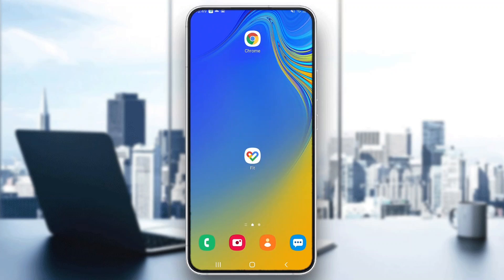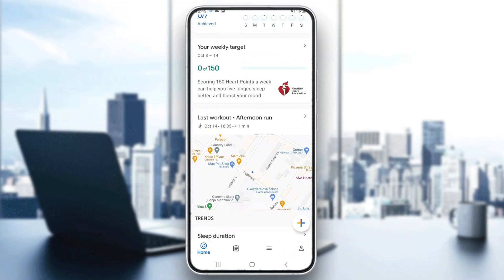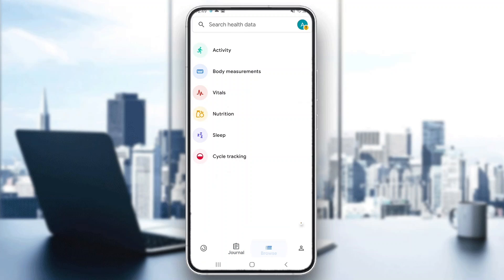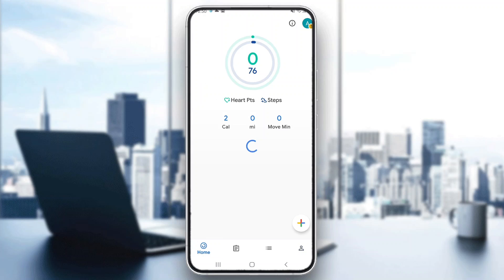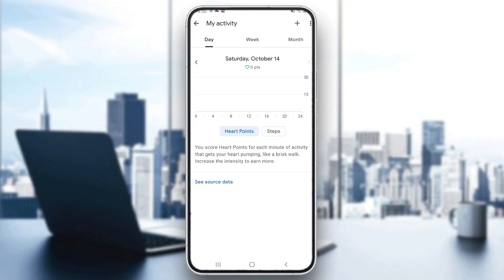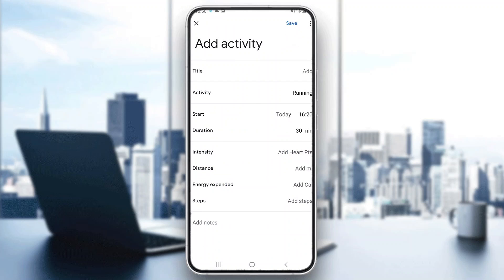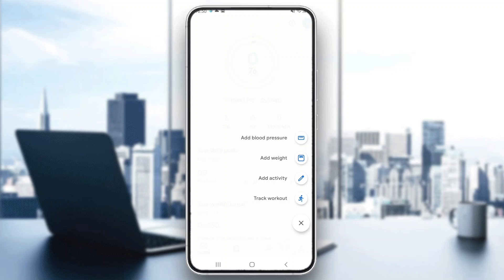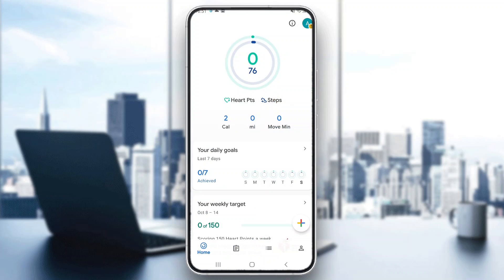How To Increase Heart Points In Google Fit Tutorial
Today we talk about increase heart points in google fit,google fit app,how to use google fit,google fit tutorial,google fit heart rate